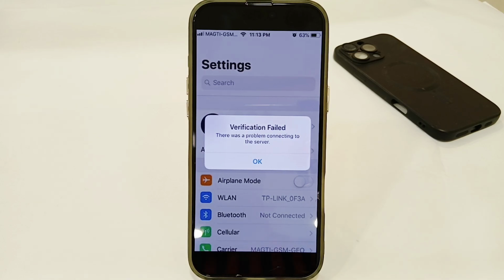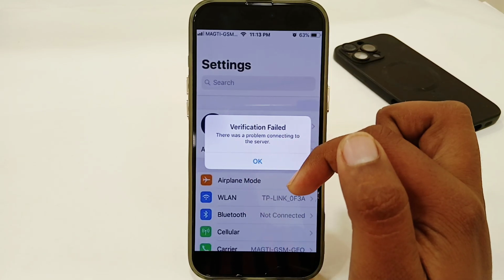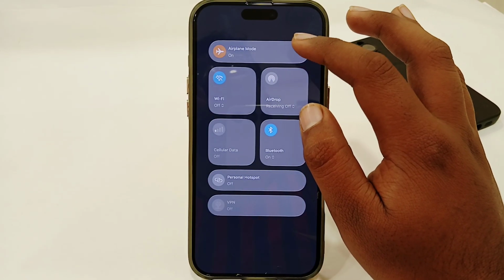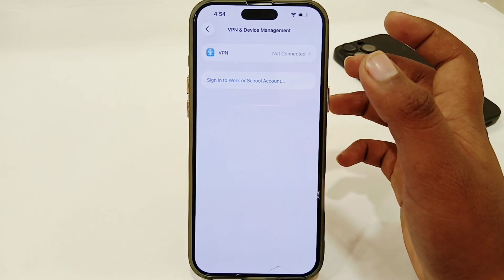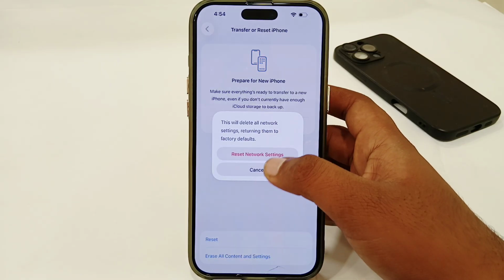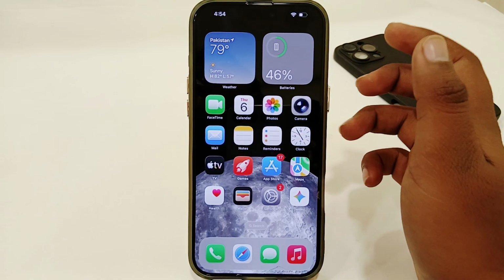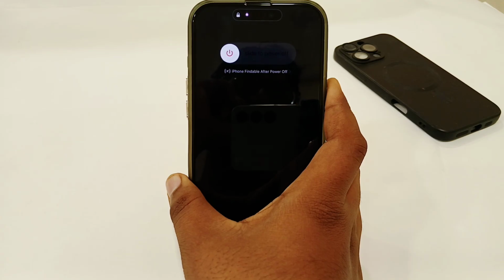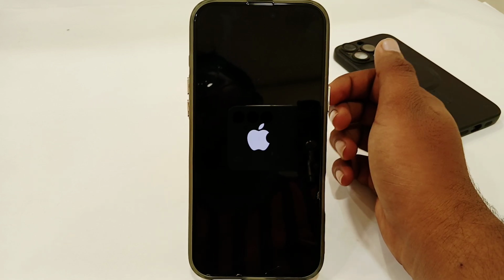How to Fix Apple ID Verification Failed Error (Full Guide)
Getting a persistent "Verification Failed" or "Cannot Connect to Server" error when trying to use your Apple ID? This is a common but frustrating issue that can lock you out of the App Store, iCloud, and other essential services. In this step-by-step tutorial, I'll walk you through the top solutions to fix the Apple ID verification failed error for good.

We'll cover fixes ranging from simple internet troubleshooting to more advanced solutions like resetting network settings and updating your date & time. Follow along in order to get back into your account as quickly as possible.

Following these steps in order resolves the issue for the vast majority of users. The sign-out and sign-in process is often the most critical step.

Did this guide help you regain access to your Apple ID? Please share which solution worked for you in the comments below!